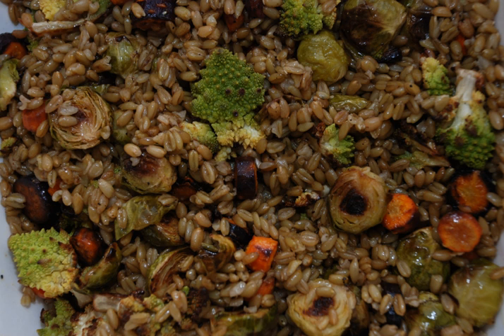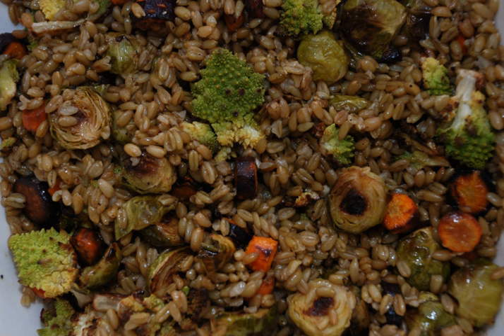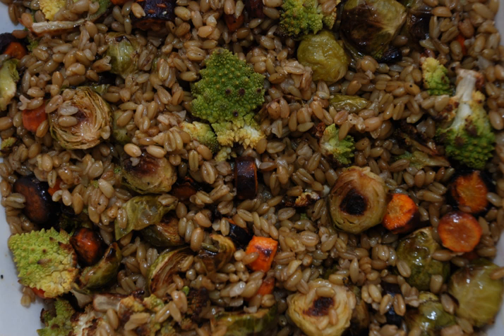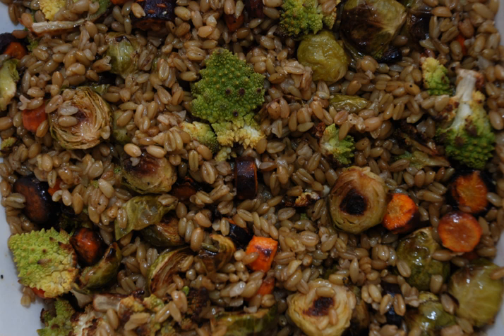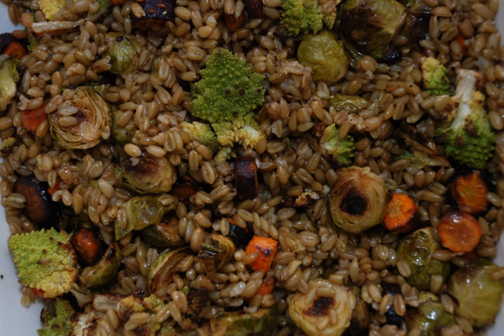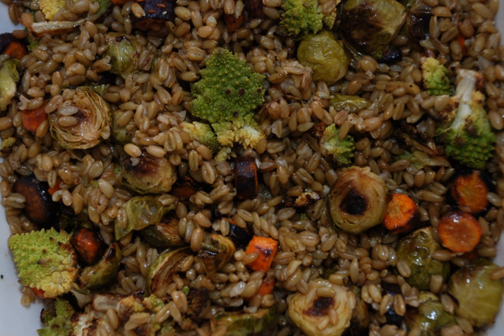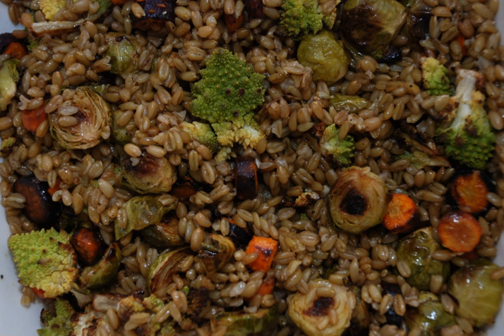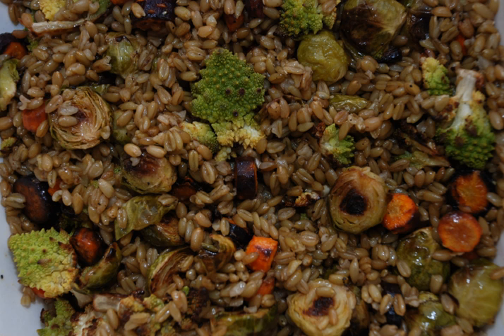Freekeh | Wikipedia audio article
This is an audio version of the Wikipedia Article:
Freekeh

00:00:57 1 History
00:01:27 2 Culinary
00:02:48 3 Nutritional value
00:03:31 4 See also

- Socrates

SUMMARY
Freekeh (sometimes spelled frikeh) or farik (Arabic: فريكة‎ / ALA-LC: farīkah) (pronounced free-kah /fɺi: kə/) is a cereal food made from green durum wheat (Triticum turgidum var. durum) that is roasted and rubbed to create its flavour. It is an ancient dish derived from Levantine and North African cuisines, remaining popular in many countries of the eastern Mediterranean Basin where durum wheat originated.The wheat is harvested while the grains are yellow and the seeds are still soft; it is then piled and sun-dried. The piles are carefully set on fire so only the straw and chaff burn. Under these conditions, the high moisture content of the seeds prevents them from burning. The roasted wheat is then threshed and sun-dried to achieve a uniform flavour, texture and colour. This threshing or rubbing process of the grains gives this food its name, farīk or “rubbed”. Finally, the seeds are cracked into smaller pieces that resemble green bulgur.